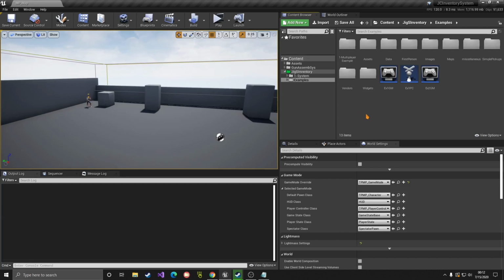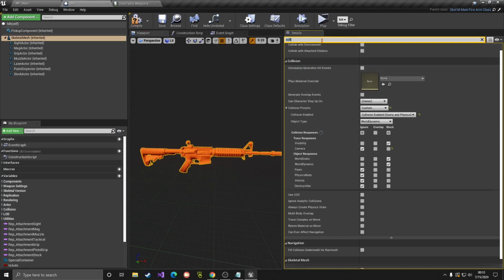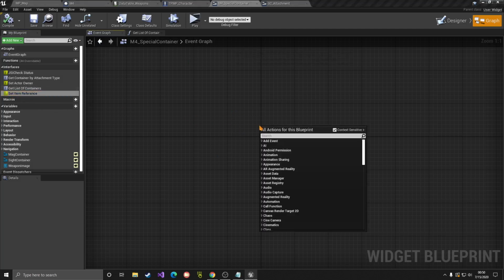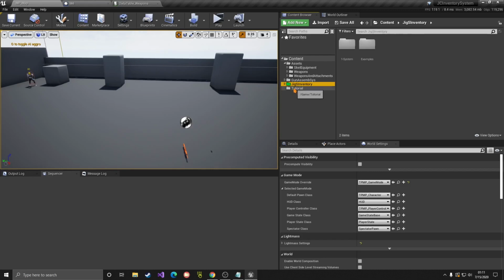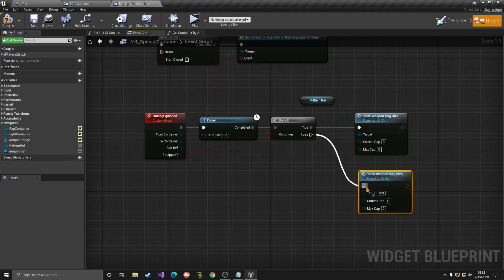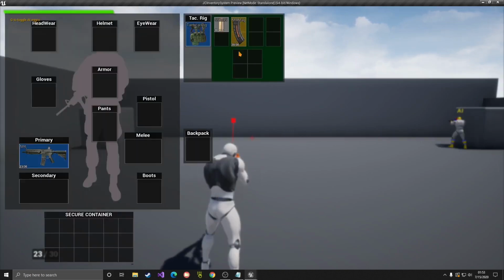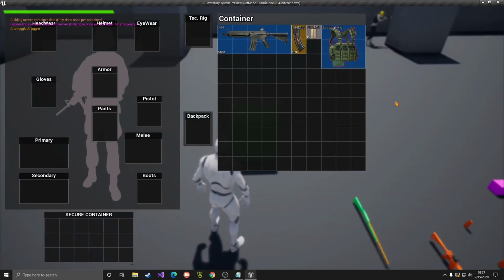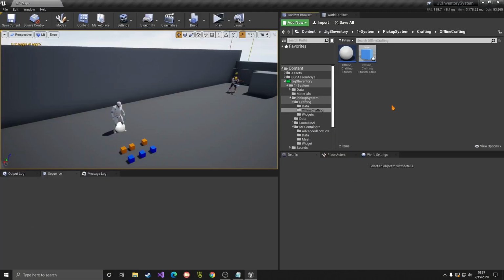Advanced Jigsaw Inventory - Tutorial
Advanced Jigsaw Inventory tutorial explaining how to wort with the examples.

This tutorial was done using 4.25, if you're using an older version you might find some features missing or different, if you need help with something let me know.